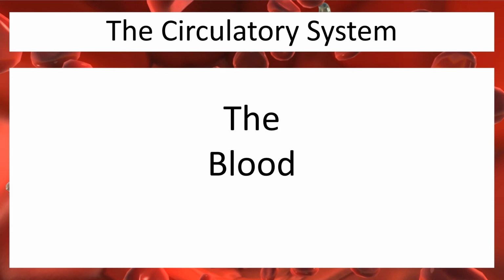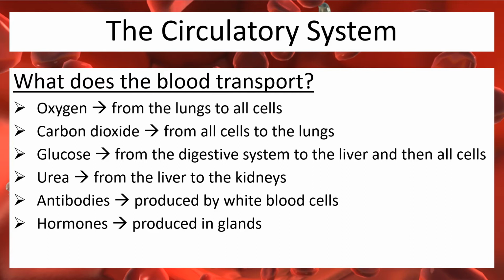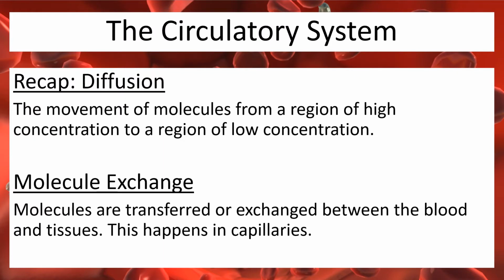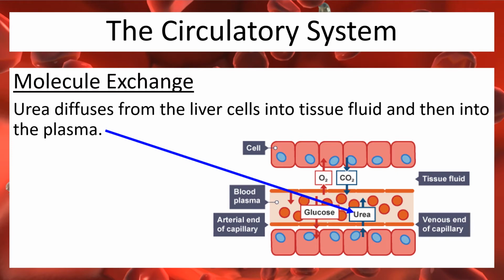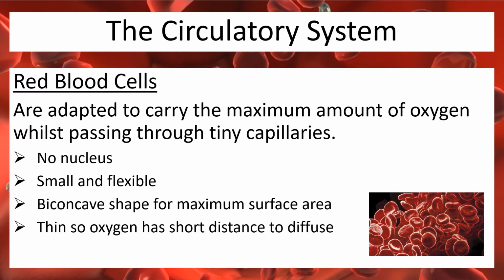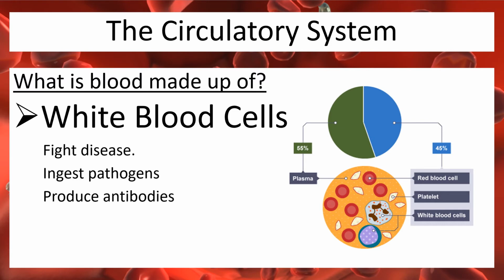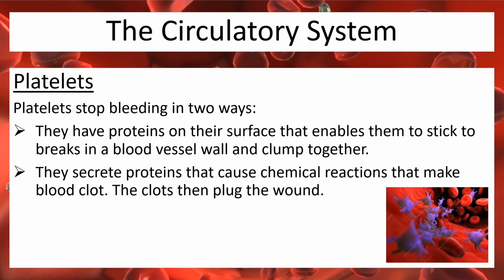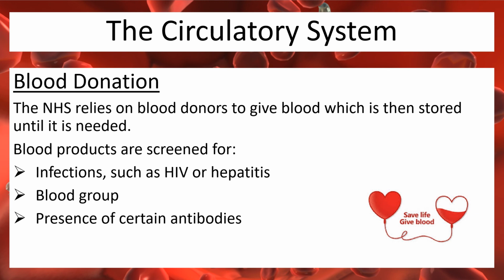The Blood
This is the second lesson on the circulatory system. It looks at the constituents of the blood; what is transported and how; and blood tranfusion.